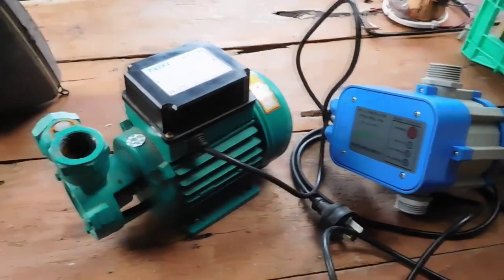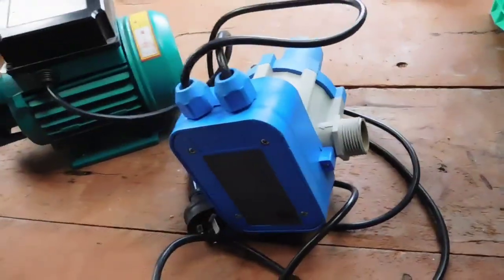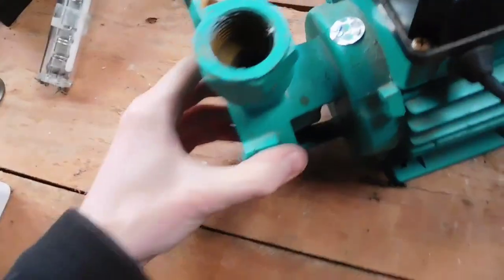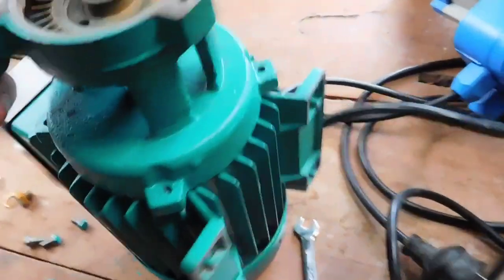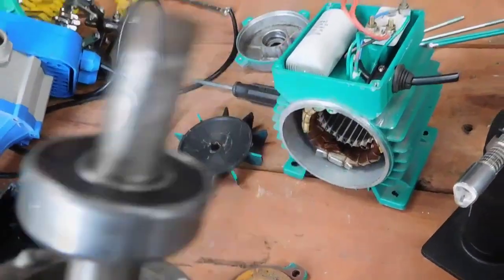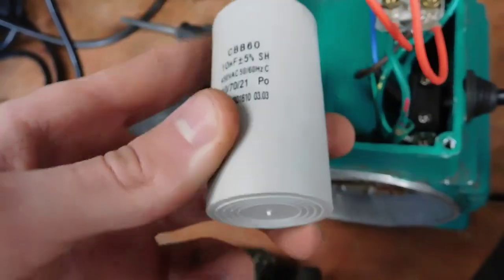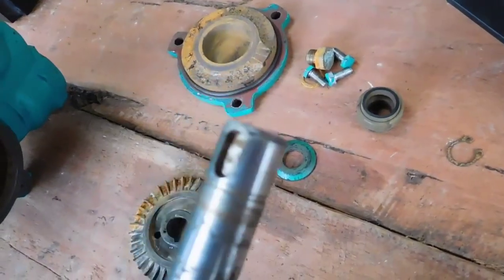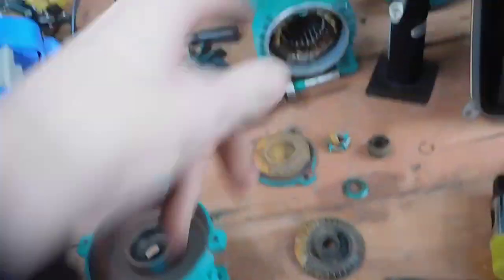Generic Single Phase Water Pump Autopsy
Motor was in better nick than I thought!
Again, having video storage issues :P